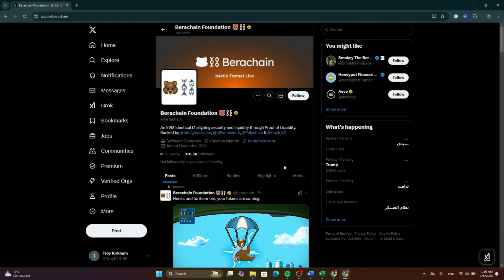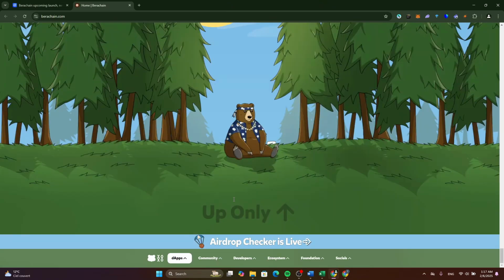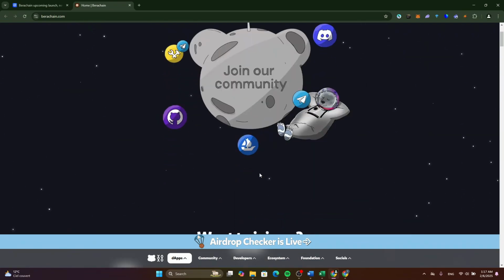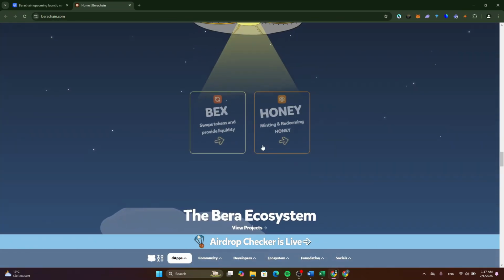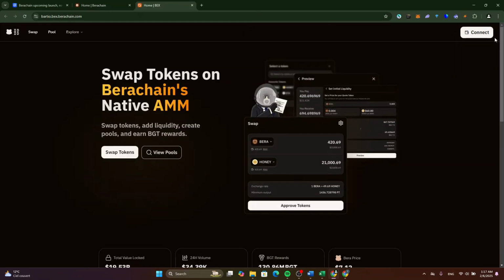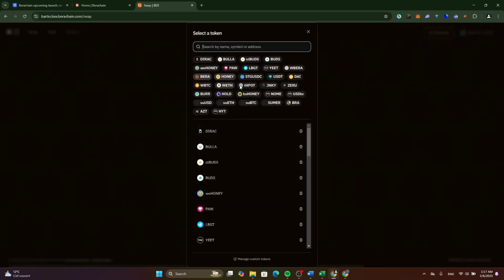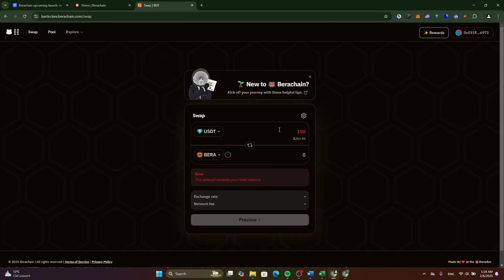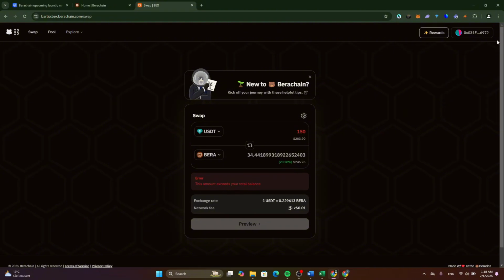How To BUY $BERA - BERACHAIN TOKEN CRYPTO COIN IN 60 SECONDS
Learn How To BUY $BERA - BERACHAIN TOKEN CRYPTO COIN . This video will cover everything that you need to know and help you solve your problem quickly.
Stay till the end of the video to find out How To BUY $BERA - BERACHAIN TOKEN CRYPTO COIN.

Did you learn How To BUY $BERA - BERACHAIN TOKEN CRYPTO COIN ?

Do you want to see another video about How To BUY $BERA - BERACHAIN TOKEN CRYPTO COIN ?

Did you enjoy How To BUY $BERA - BERACHAIN TOKEN CRYPTO COIN ?